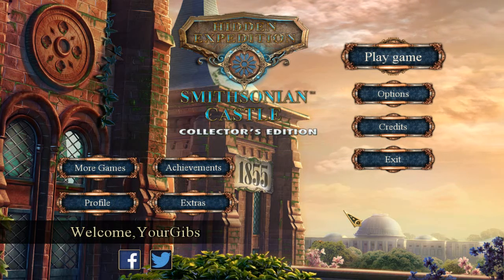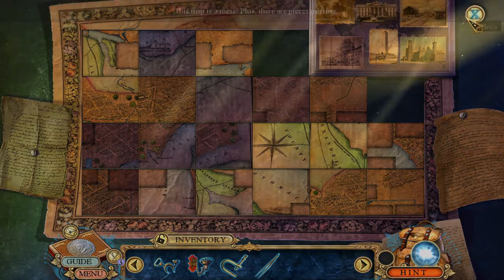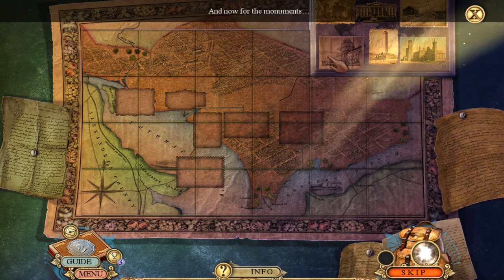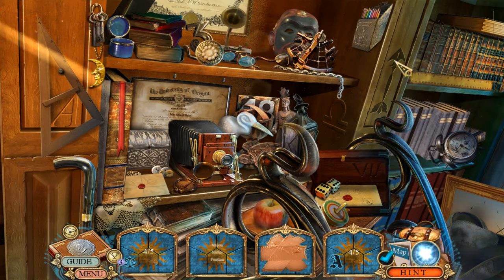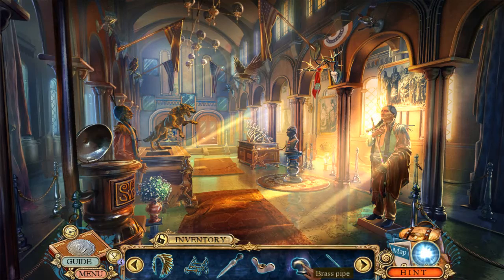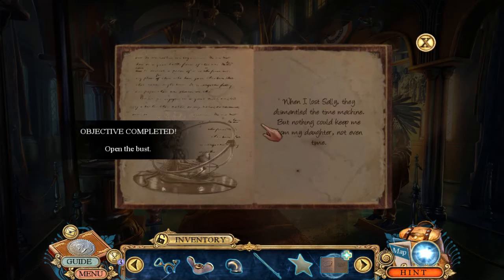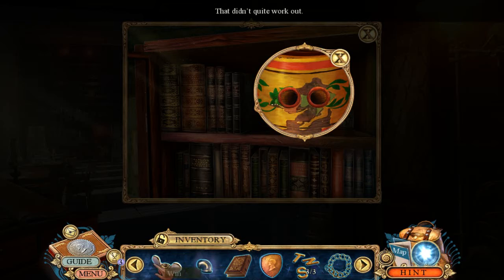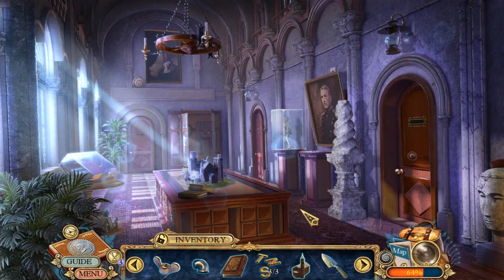Hidden Expedition 8: Smithsonian Castle [09] w/YourGibs - BONUS CHAPTER (1/2)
Hidden Expedition: Smithsonian Castle CE let's play walkthrough gameplay
// Part 9, BONUS CHAPTER (1/2)

Let's Play ♦ Hidden Expedition 8: Smithsonian Castle Collector's Edition with YourGibs Walkthrough

STORY: Inventor in year 1848 created first time travel machine, but unfortunately her daughter entered it and travelled to the year 2000! She grew up there and working in the Smithsonian Institution as Sarah Jackson, employee with field of work: Civil War period. And she’s trying to get back, to return to her mother! Her attempts causing power outages all over the Institution, so Rick Stamm called you and Sam from H.E.L.P. agency to find out, what’s going on!